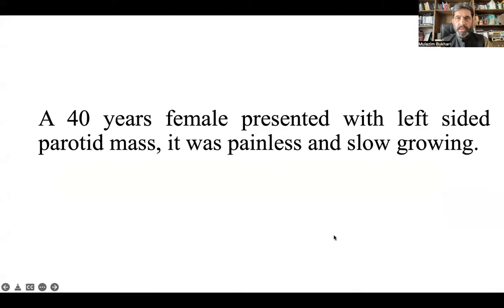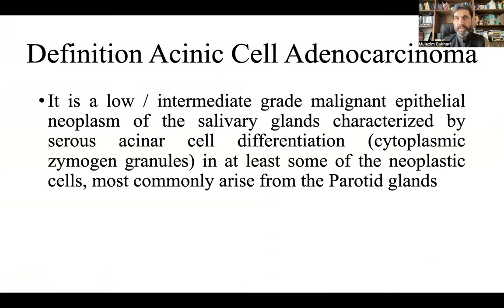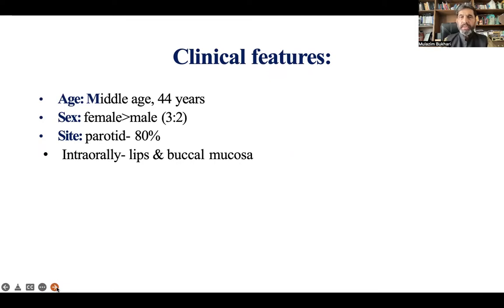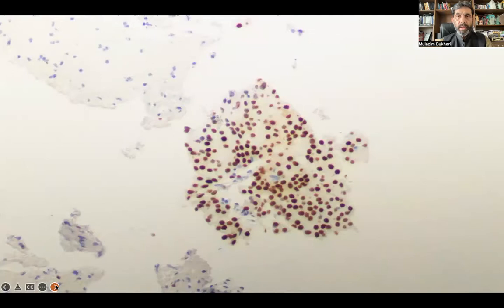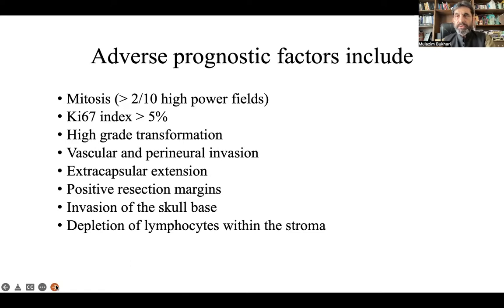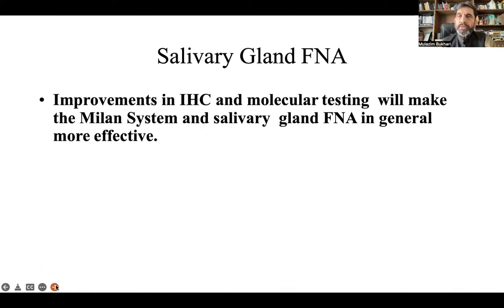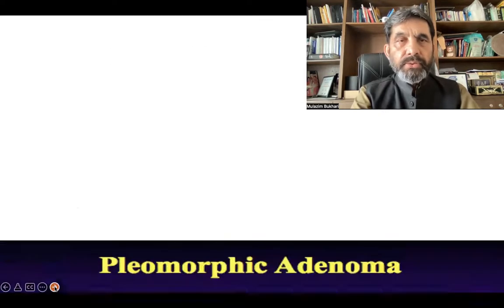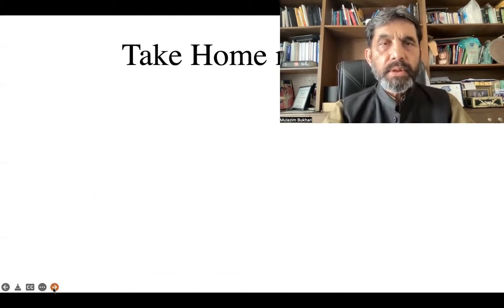Acinic Cell Carcinoma.Roll of IHC,Molecular genetics FNAC with Milan System Reporting Salivary Gland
Acinic Cell Carcinoma
Acinic cell carcinoma comprises 1%–3% of all salivary gland tumors. There is a male predominance and a peak incidence in the fifth decade of life, but there is a broad age distribution.In fact, following mucoepidermoid carcinoma, it the second most common salivary gland malignancy in children. It is the most common bilateral salivary gland malignancy. A few familial cases have been described.The majority (80%) are located in the parotid gland, but many examples in the minor salivary glands have been recorded.
Grossly, the tumor presents as an encapsulated round mass with a solid, friable, grayish-white cut surface, usually measuring less than 3 cm in diameter. Occasionally it undergoes marked cystic degeneration.
The microscopic appearance shows considerable variation from case to case. The pattern of growth may be predominantly solid, microcystic, papillary–cystic, or follicular. There is also marked variability in the appearance of the tumor cells. The most characteristic cell, known as acinic, has a cytoplasmic appearance (granular and basophilic) and ultrastructural morphology analogous to that of acinic cells of normal salivary glands. The cytoplasmic granules demonstrate periodic acid–Schiff (PAS) positivity that is resistant to diastase. Other cell types have been designated as intercalated duct, clear, vacuolated, and nonspecific glandular.  When the clear cell component predominates, the tumor acquires a “hypernephroid” appearance reminiscent of renal cell carcinoma. These clear cells do not contain fat or mucin but may have variable amounts of glycogen. However, focal mucin positivity can be encountered in the papillary–cystic or follicular areas. The occur- rence of these cytologic and architectural variations indicates that this neoplasm differentiates in the direction of the terminal ductular– acinar unit of the salivary gland, which includes secretory acinar (luminal) cells, intercalated duct cells, pluripotential reserve (basal) cells, and myoepithelial cells. Lymphoid follicles with germinal centers may be prominent at the periphery of the tumor and laminated concretions with the appearance of psammoma bodies may be seen within the lumina.
Immunohistochemically, there is positivity for keratin and also focal reactivity for amylase, α1-antichymotrypsin, transferrin, lactoferrin, IgA, secretory component, and proline-rich protein.319,320 Patchy S-100 protein reactivity can be seen in some tumors. Apical membrane reactivity for DOG-1 has been identified in acinic cell carcinomas and is helpful in distinguishing this tumor from its mimics.
In a classic study of 37 cases reported by Eneroth et al., there was local recurrence in 11 cases and metastases in 7 cases; 4 recurrences were in regional lymph nodes. The determinate survival rate at 5 years was 89%, but it fell to 56% after 20 years. In a larger series reported by Ellis and Corio, there was a recurrence rate of 12%, a metastatic rate of 7.8%, and a death rate of 6.1%. The regional lymph nodes are the most common site of metastases.
Features of prognostic importance are pain or fixation, gross extraglandular invasion, desmoplasia, cytologic atypia, increased mitotic activity, and adequacy of initial excision. The latter is of particular importance. In the series of Perzin and LiVolsi,  recurrent tumor was found in 14 of 15 patients treated with limited local excision but in only 3 of 28 patients who had wide local excision. Local recurrence was associated with an increased incidence of locally uncontrollable and metastatic disease. Neck dissection does not appear warranted unless the nodes are clinically involved.
The role of radiationtherapy for this tumor remains controversial;most series have not shown clear-cut beneficial effects. A particularly ominous but fortunately rare event in acinic cell carcinoma is the emergence of an anaplastic (dedifferentiated) component in the form of a high-grade adenocarcinoma, poorly differentiated carcinoma, or undifferentiated carcinoma. This development is associated with aneuploidy on flow cytometry, appearance of peculiar helioid inclusions at the ultrastructural level, and an accelerated clinical tempo. TP53 gene mutation and HER2 amplification have not been detected in dedifferentiated acinic cell carcinoma.